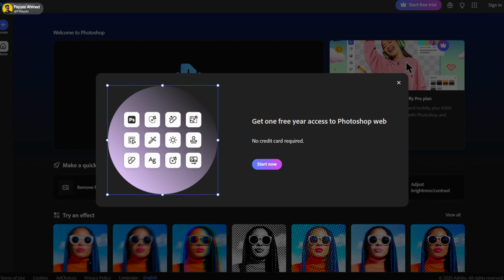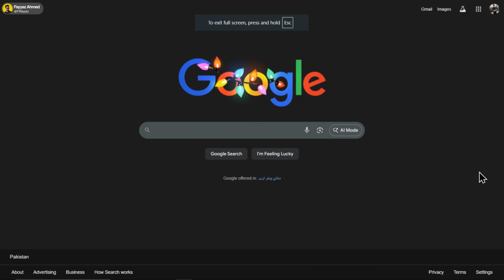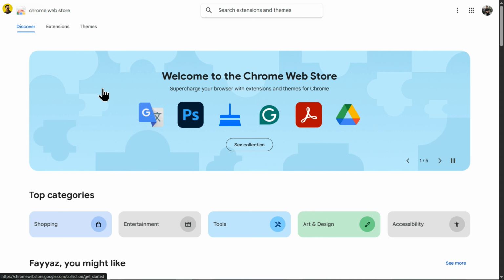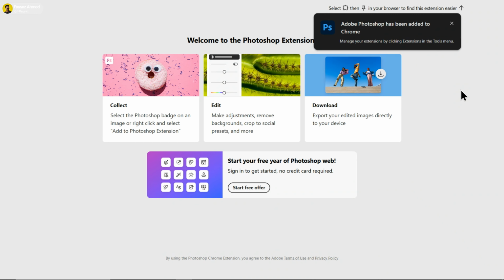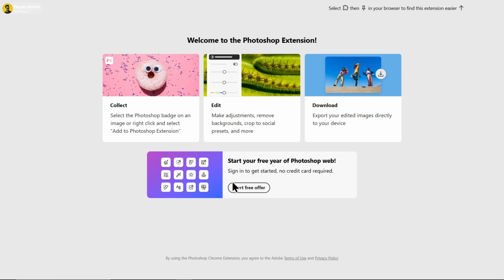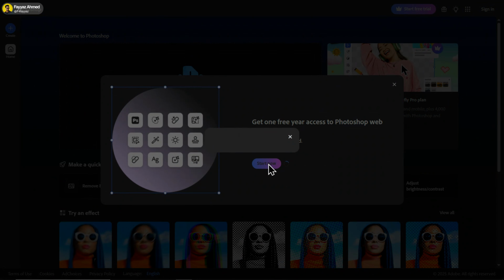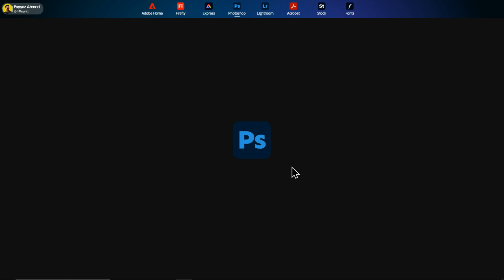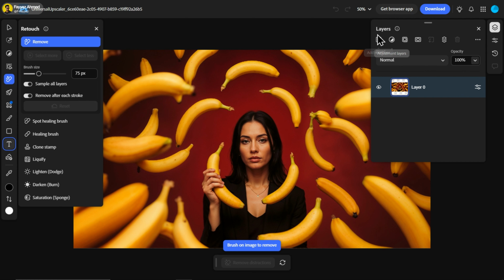Photoshop FREE Online | Get Adobe Photoshop Web 1-Year Free (Official Method)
In this video, I’ll show you how to get Adobe Photoshop Web 1‑year FREE using the official, legal method from Adobe.
Learn how to access Photoshop online in your browser with full features no cracks, no pirated software, no risk.
Watch till the end and follow the steps carefully to activate your 1‑year free access.